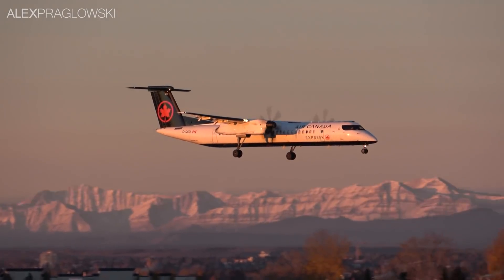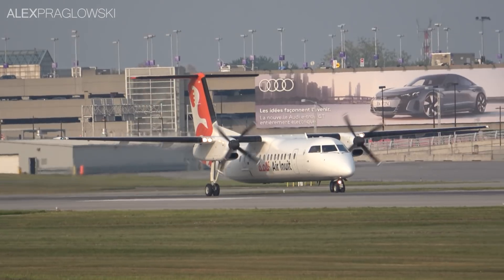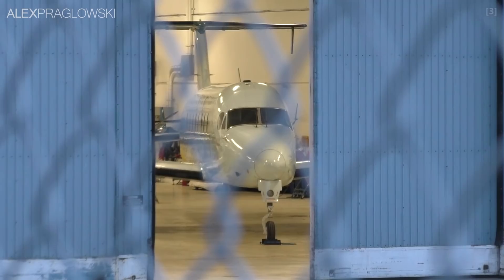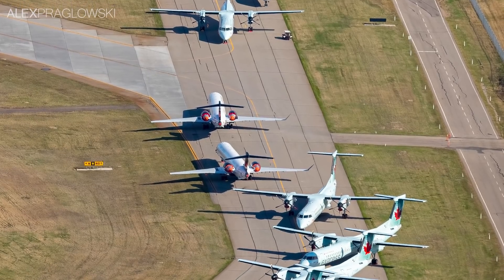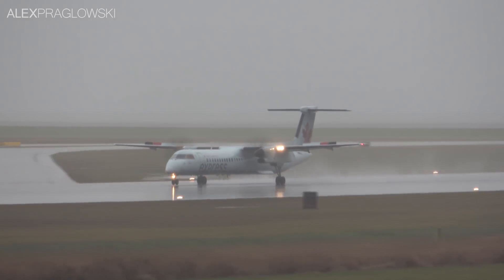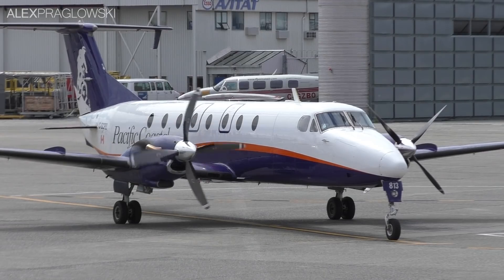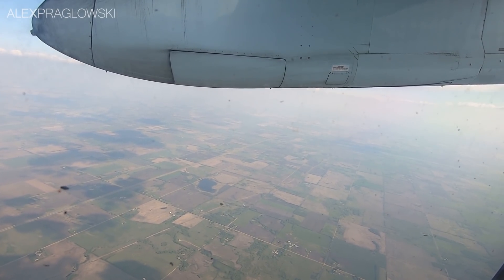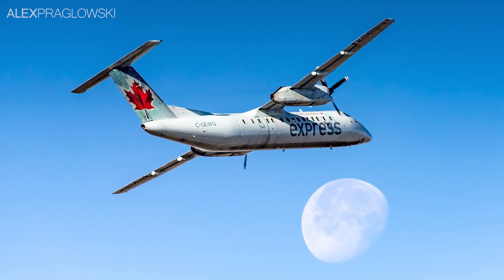Canada's Small Airplane Problem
Turboprop airliners are incredibly common throughout Canada since they're needed to serve remote communities - but how might they be causing some issues for certain Canadian airlines?

SOURCES